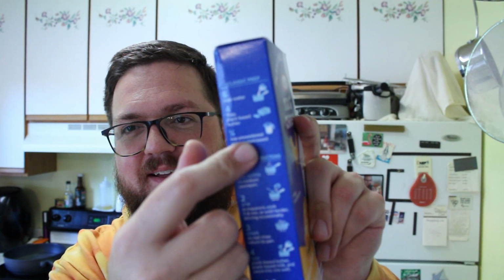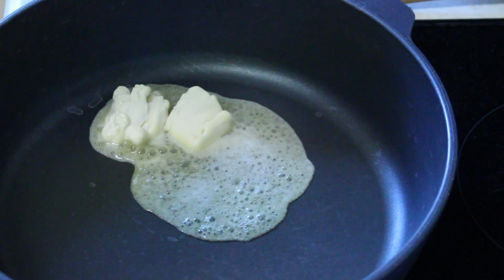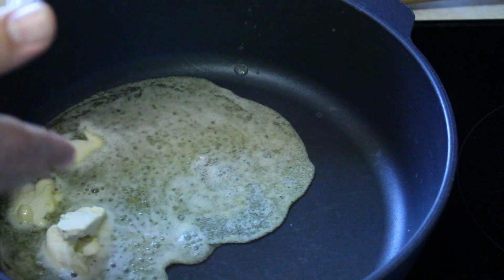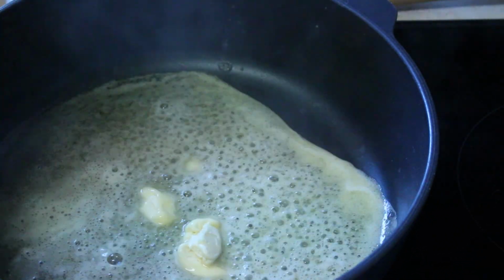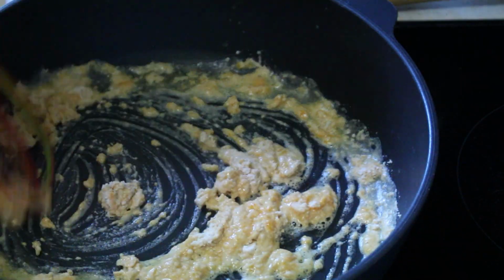Kraft x NotCo Plant-Based Mac and Cheese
Have you tried this? Let me know!

Like what you see? Have a few spare bucks?